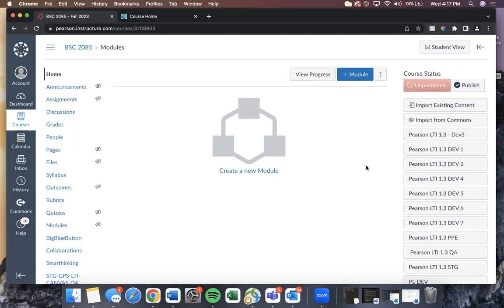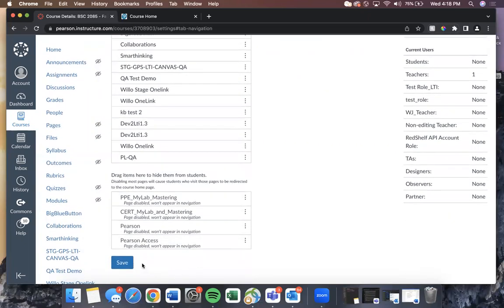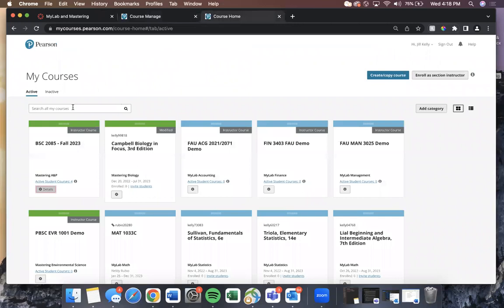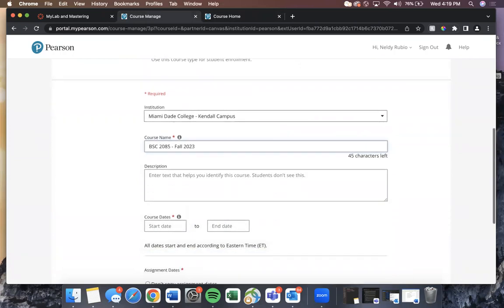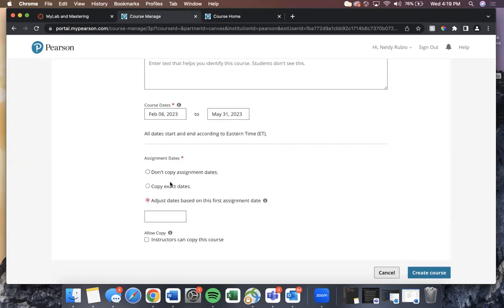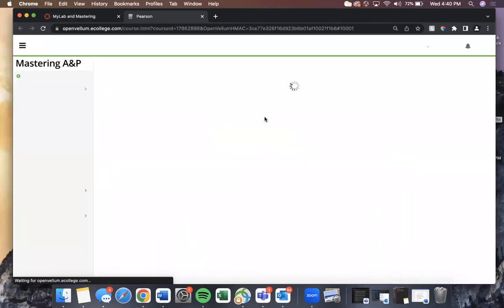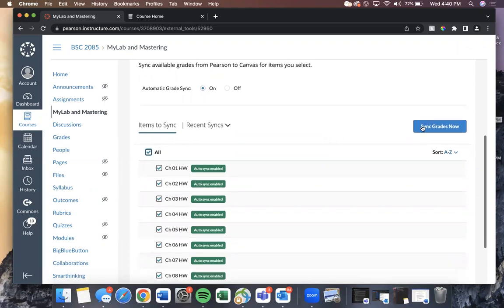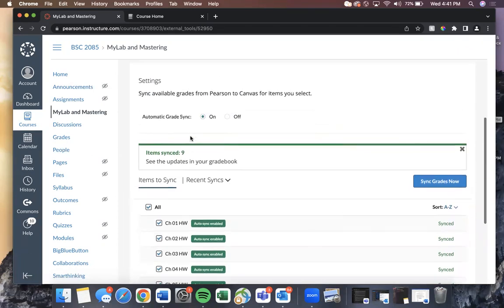How to Link your Pearson MyLab or Mastering Course to Canvas - LTI 1.1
This video will walk Instructors through how to link their Pearson MyLab or Mastering Course to Canvas. The video will speak on Mastering, but the process is the same for MyLab.